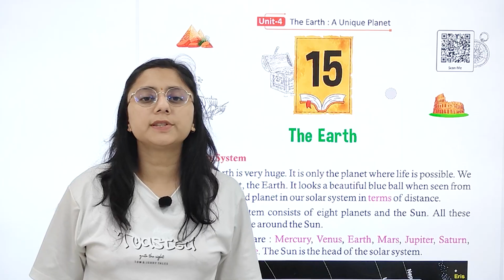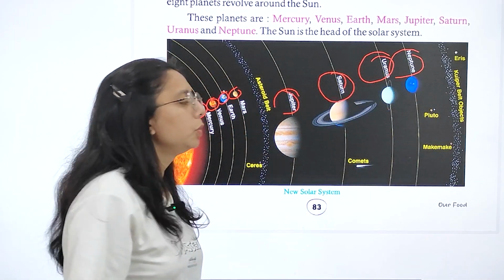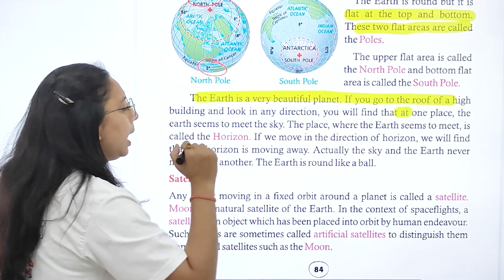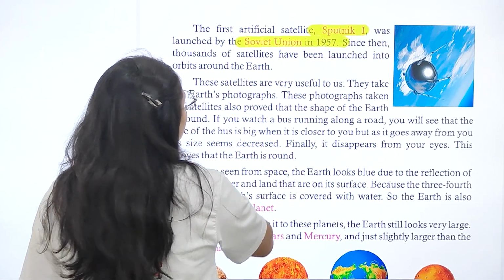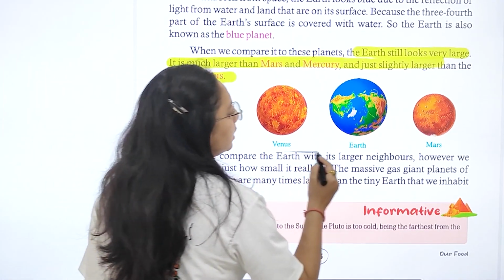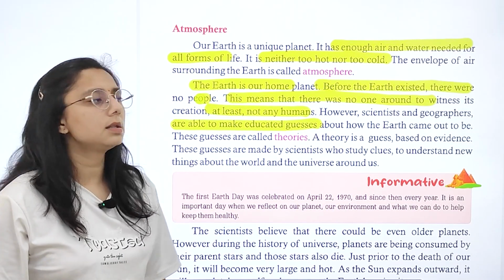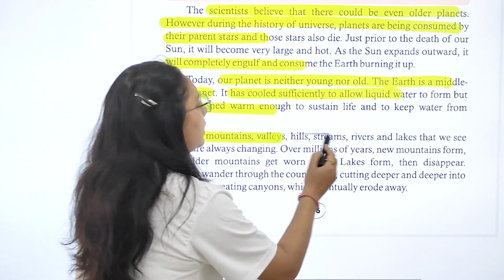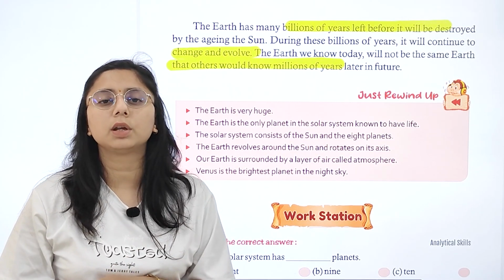FRIENDMATE BOOKS | SST-3 | CH-15 : THE EARTH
SST Class-3 Video Book "THE EARTH"

@bhumikaprakashan is a distinguished publishing company dedicated to setting new standards in the industry by producing top-notch books. Our primary focus lies in publishing educational material that meets international standards, encompassing a diverse array of subjects.